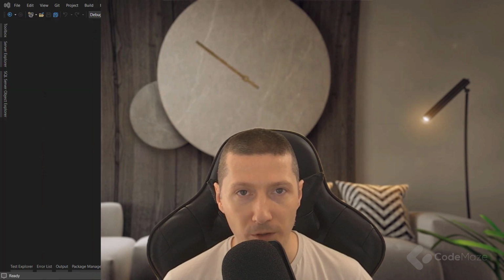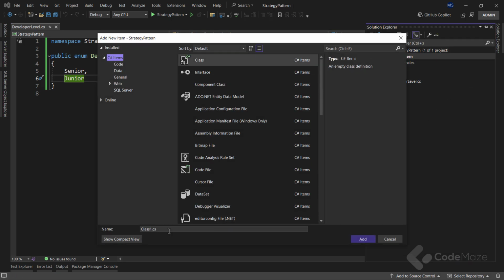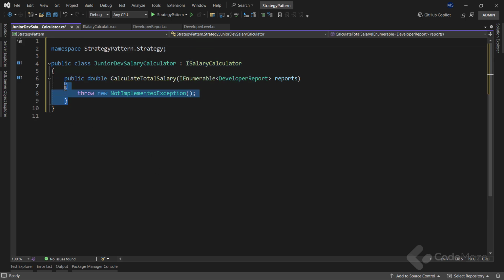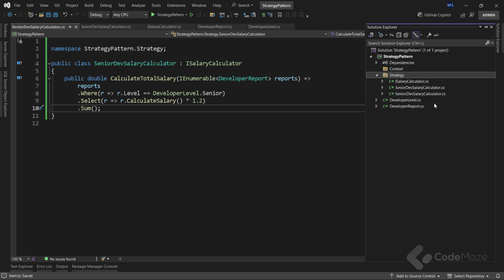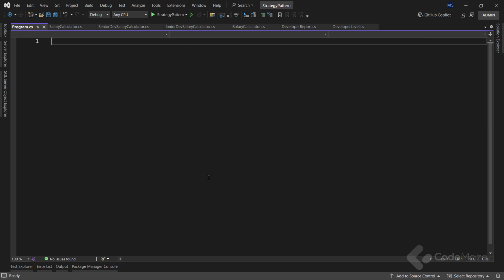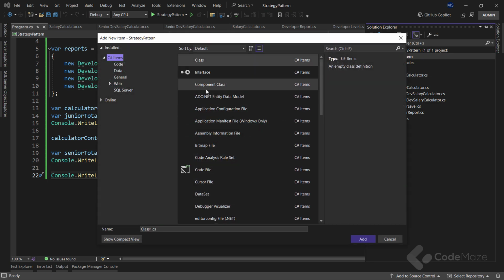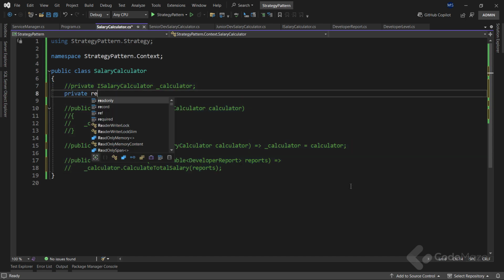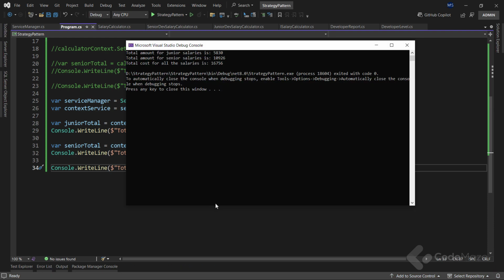Strategy Design Pattern In C#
Hi everyone. My name is Marinko Spasojevic and in this video, I will talk about a Strategy pattern in C# and how we can use it to change the behavior of the class without modifying it.

I will also show you how to introduce a factory inside this pattern to make it even easier to use with dependency injection in .NET applications.